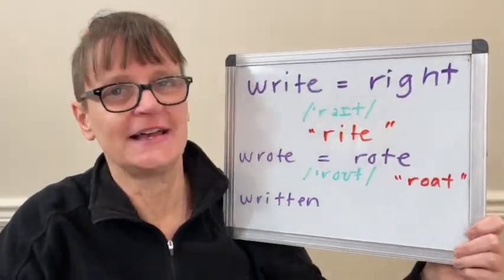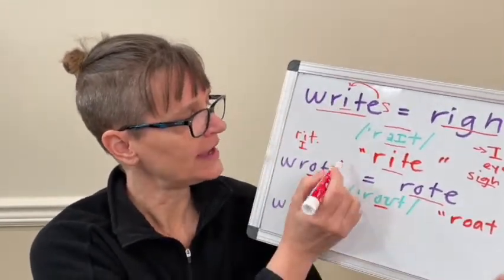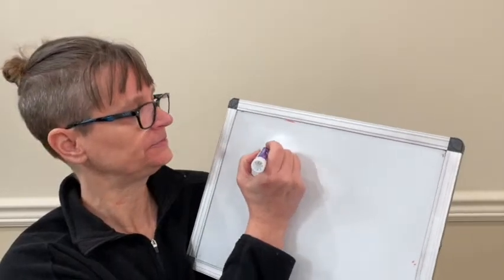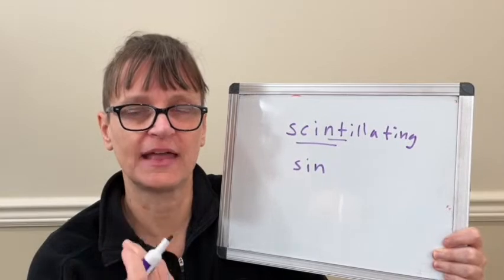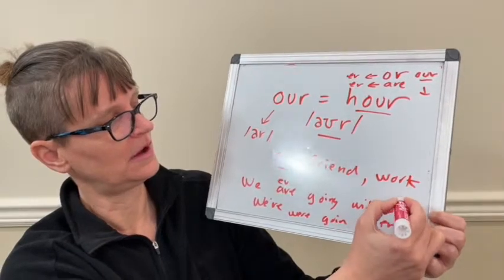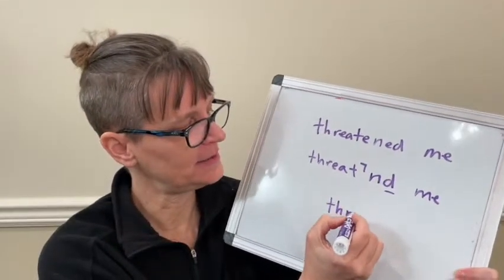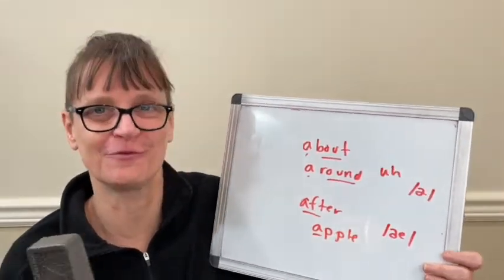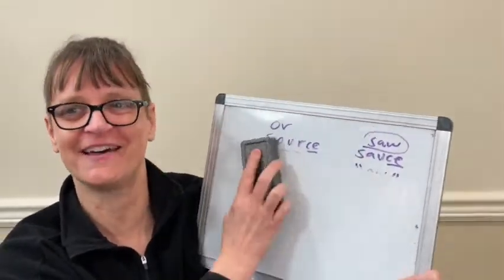How to Pronounce Write/Right, Wrote/Rote, Written, and more!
In this video:  00:00
How to pronounce write/right, wrote/rote, written
scintillating
threatened me
source vs. sauce

spelling and pronouncing words in English